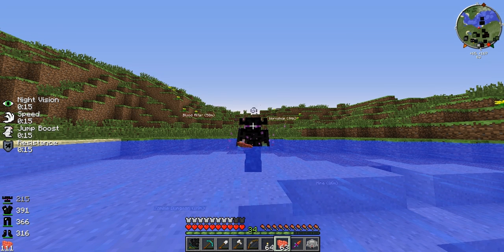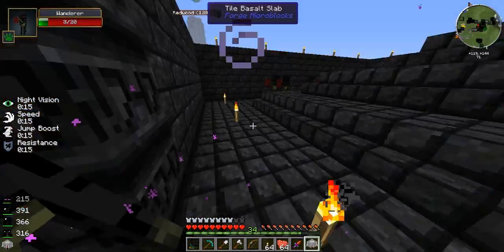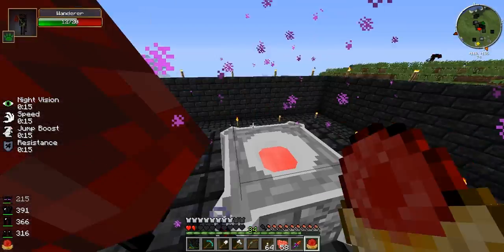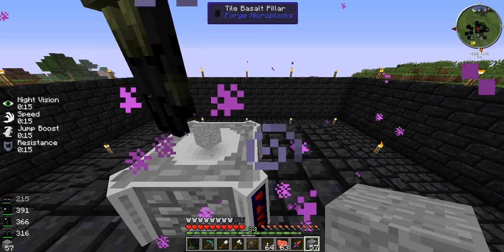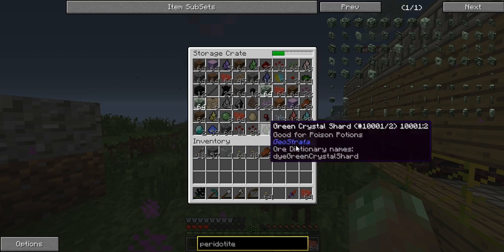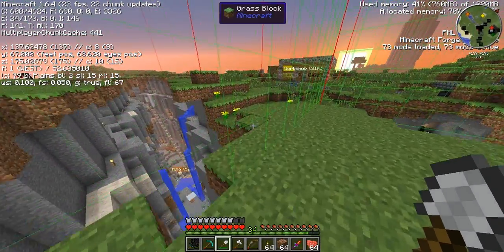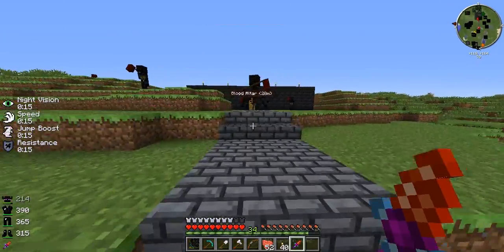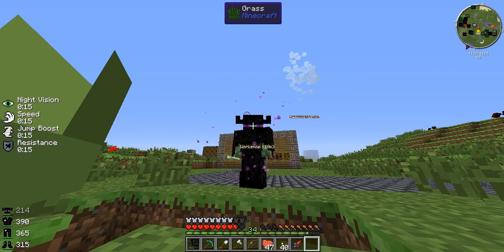Fancy Enderman Costume - Magic World 2 Ep 3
I am the first enderman ever to swim.